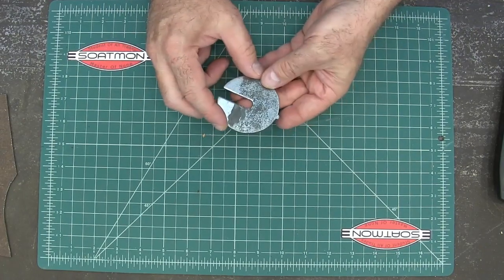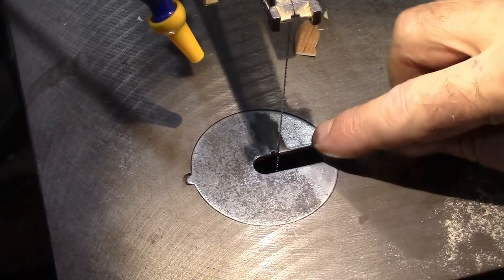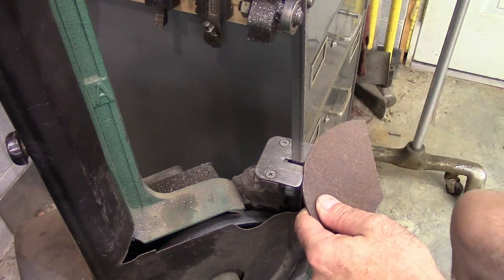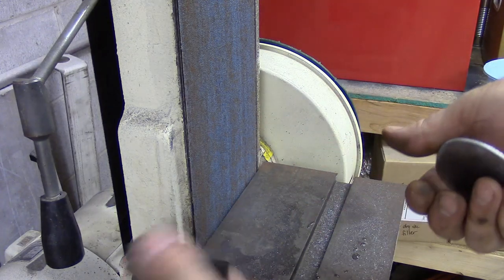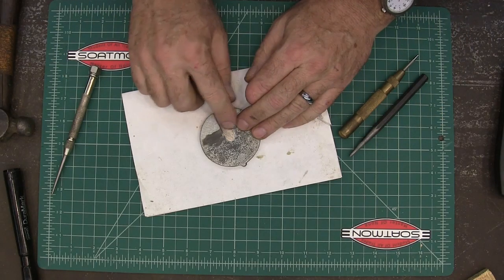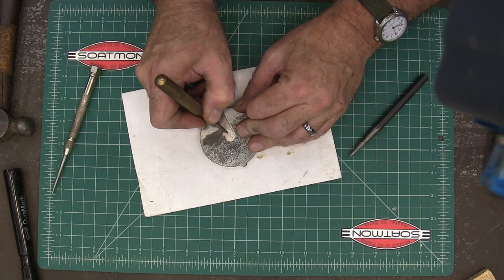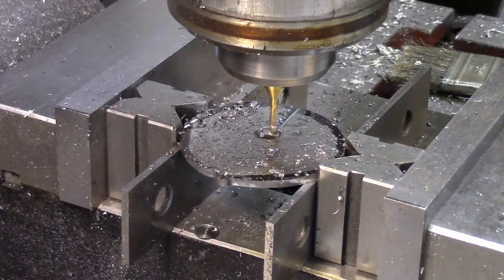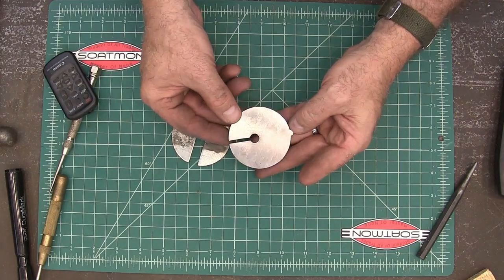Scroll Saw Insert Upgrade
Making a new insert for my Ryobi SC160 scroll saw.